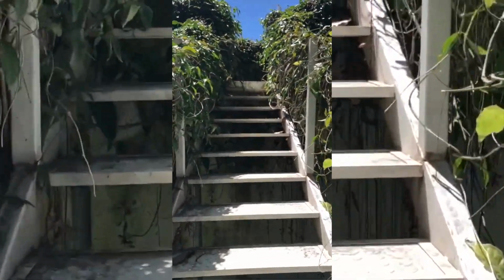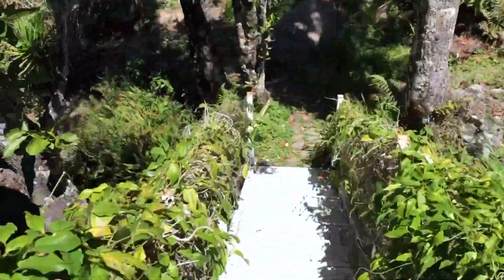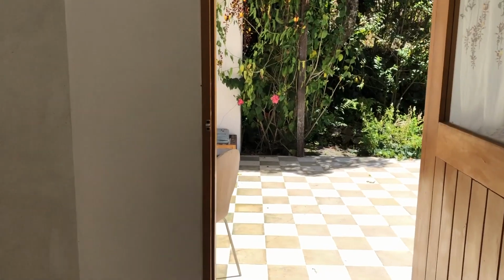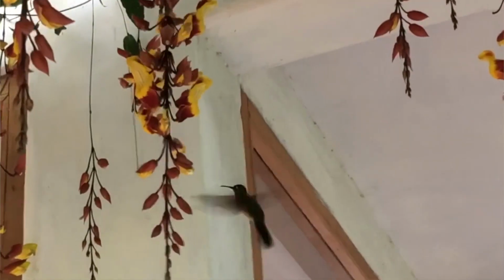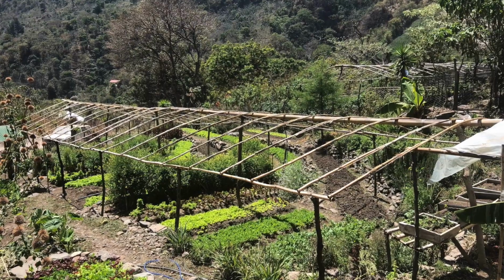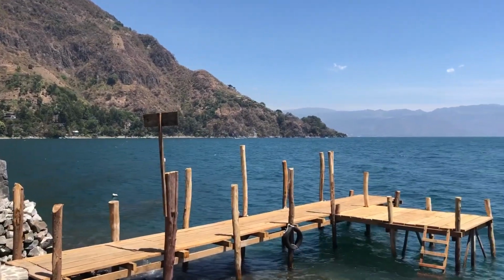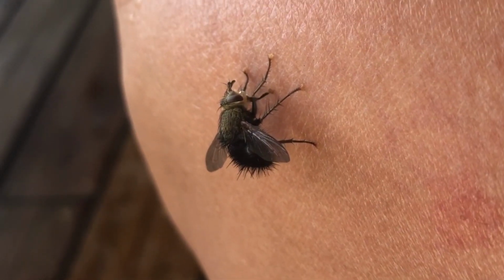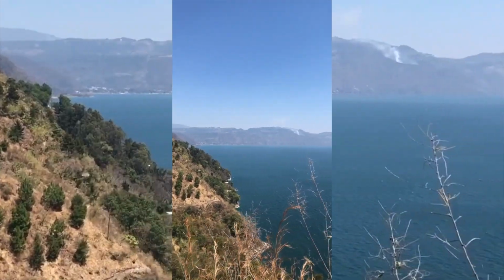Tzununa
Welcome to my channel @LosGrooovies  and days 34- 44 on the road of our drive from NYC to Costa Rica where we stay in Tzununa, a small town along Lake Atitlan, Guatemala

In this video you'll see scenes from our time in Tzununa, the vegan food we ate there and a tour of the Seed Habitat where we stayed

If you're interested in booking this property here is their website...